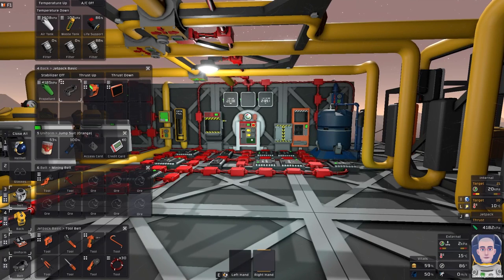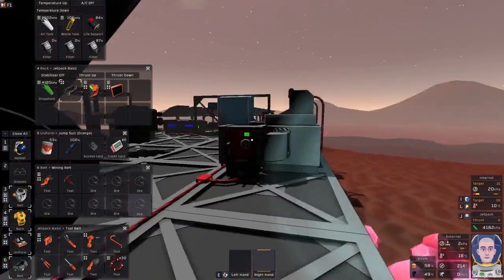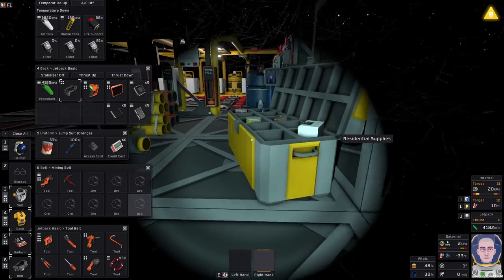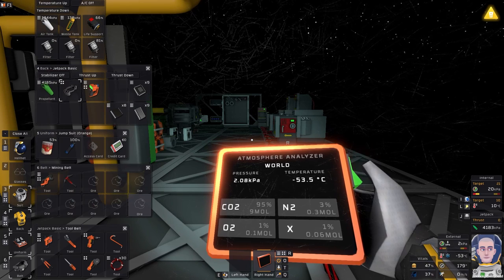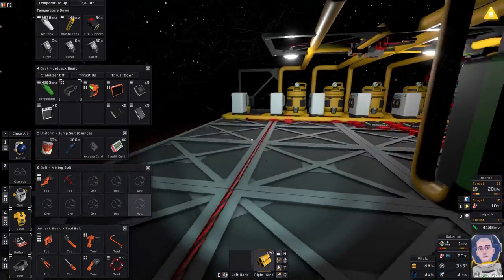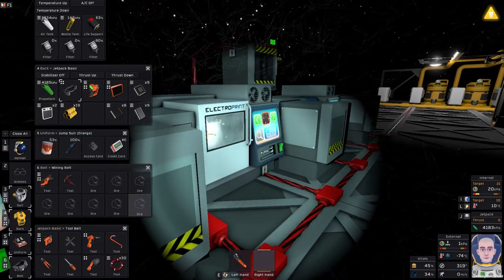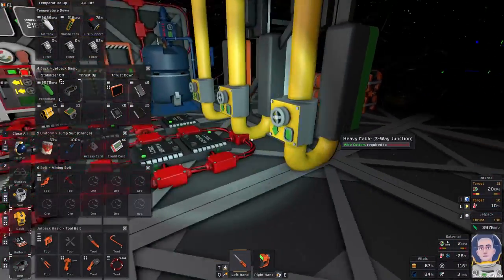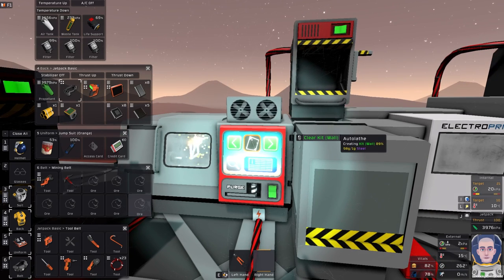Stationeers #14: Base Pressure, HVAC, and Canisters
Today we're working on everything to prepare for crop planting. This includes finishing the set up for gas canisters, pressurizing the base, heating and cooling. This should catch us up with where we left off 8 months ago. The video is really long but I just wanted to get it done.